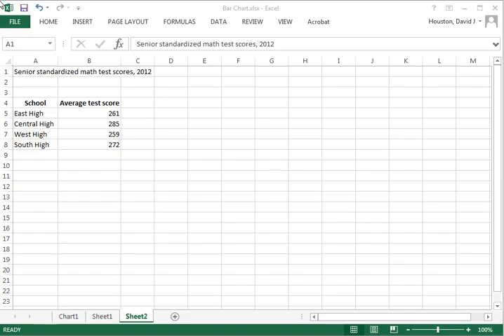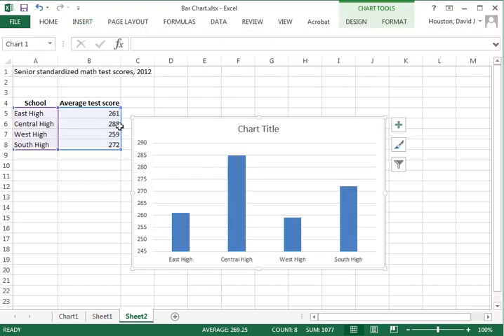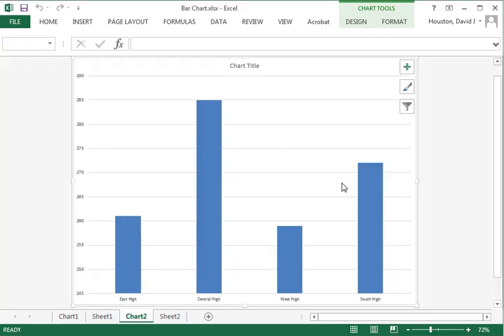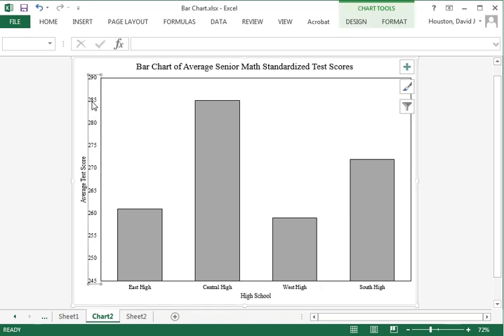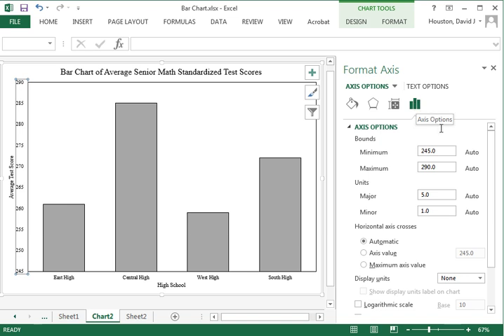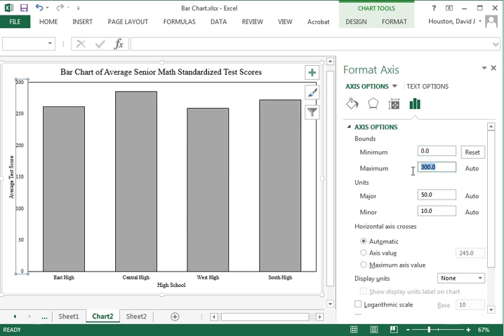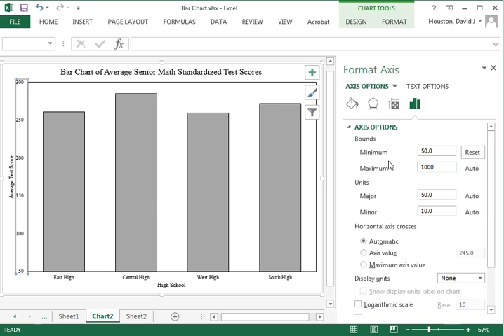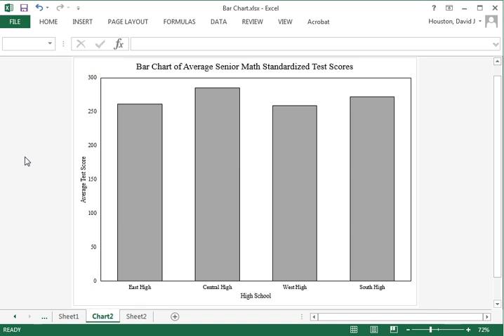Excel Tutorial: Modifying the axis scale of a bar chart (#6)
Modifying the numeric access scale of a bar chart.